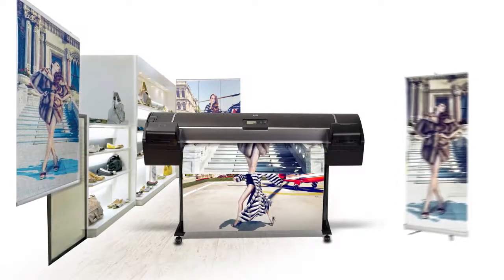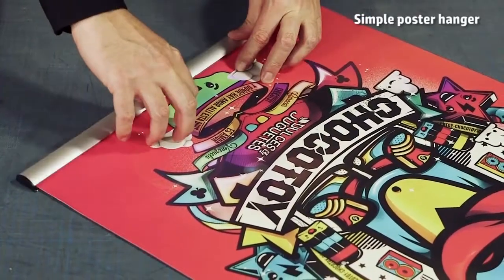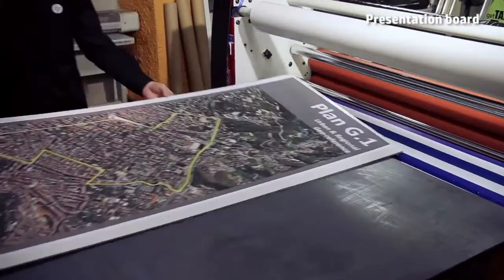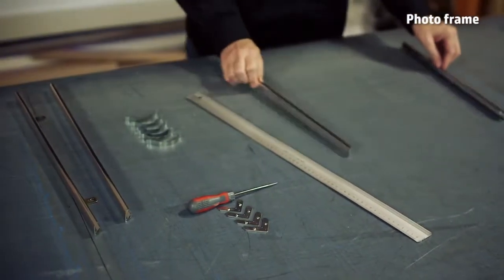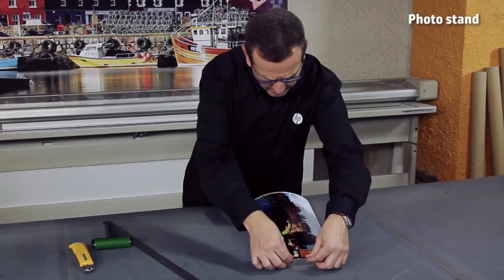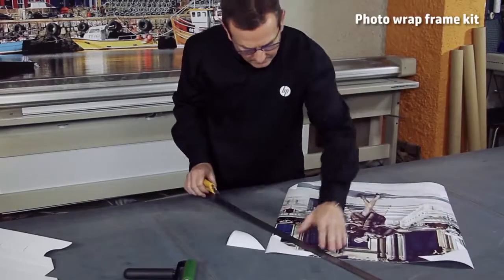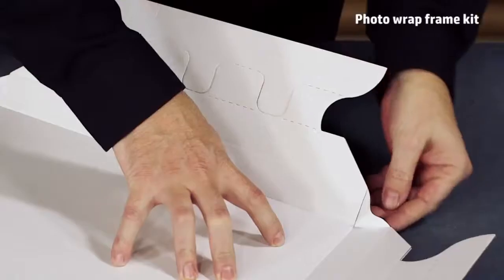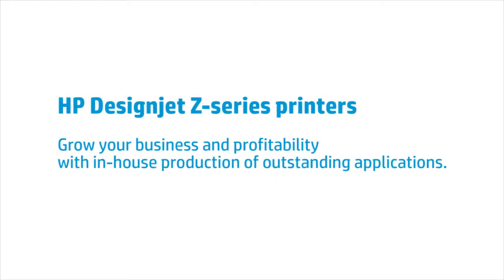How to create and frame your Posters and Photos - using DesignJet or Latex Prints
Learn how to create and frame your posters and photos and mount your prints onto a board after printing on your HP DesignJet or Latex large format printer. Lots of tips and tricks to get the best final finish to enable you to bring your production in-house to increase your revenues and profit!